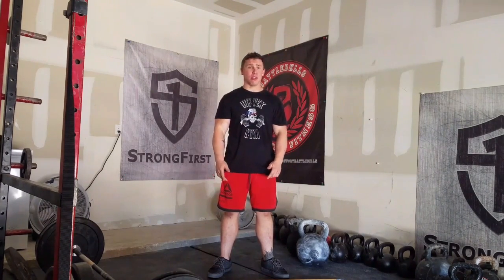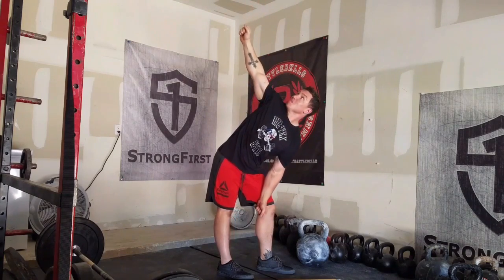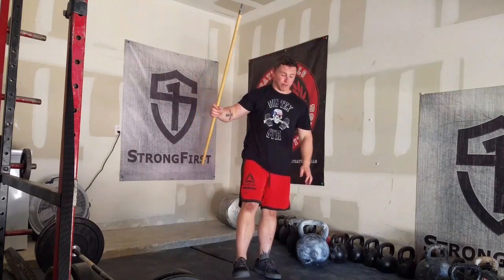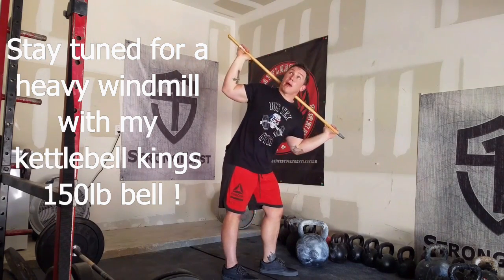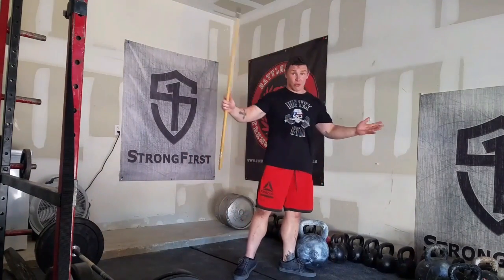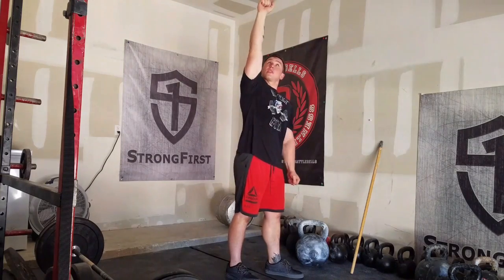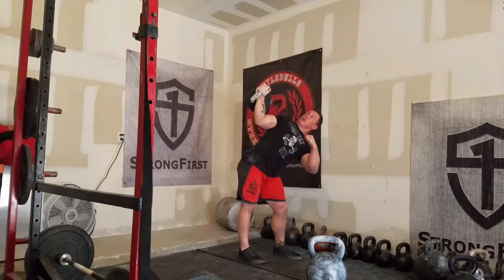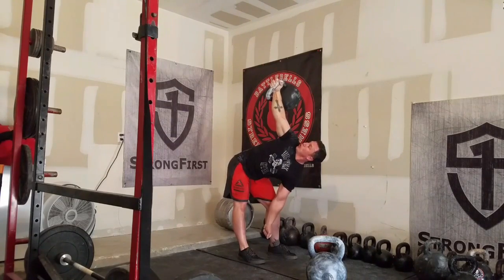Kettlebell Kings Presents: Heavy Kettlebell Lifts Part 3, The Kettlebell Windmill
In Part 3 of our heavy kettlebell series we are covering The Windmill. Oliver Quinn who collaborated with us on Part 2 is back to work with us and demonstrate in the video below using his 123 Pound Kettlebell Kings Kettlebell

Read the full post at blog.kettlebellkings.com